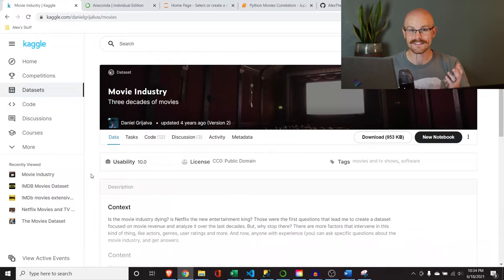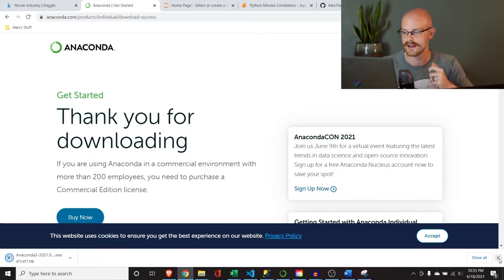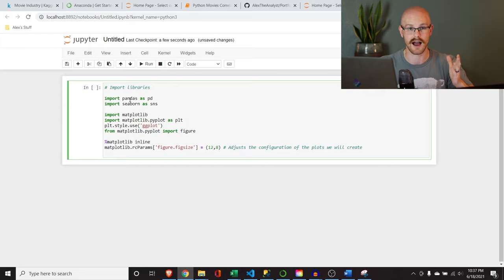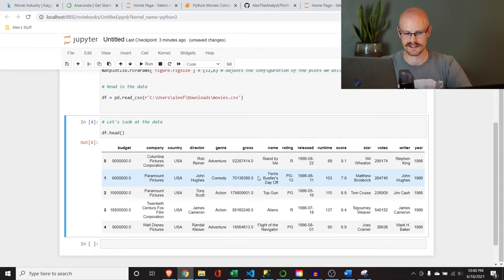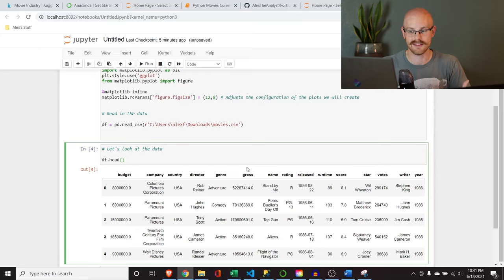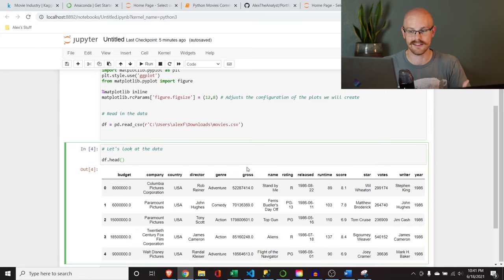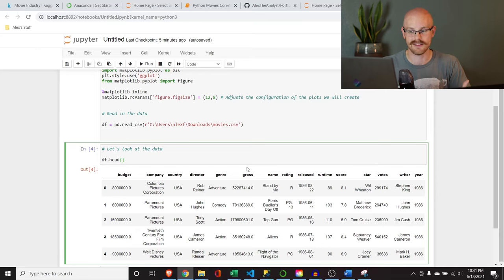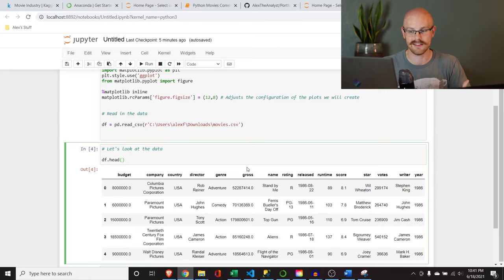Data Analyst Portfolio Project | Correlation in Python | Project 4/4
Today we continue our Data Analyst Portfolio Project Series. In this project we will be working in Python to find correlations between variables.

Please remember to save this project and add it to your GitHub once you are done!

0:00 Introduction
0:58 Download Dataset
1:45 Download Python IDE
3:16 Import Python Libraries
4:38 Read in Data using Pandas
8:43 Look for Missing Data
12:30 Data Cleaning
25:08 Finding Correlations in the Data
54:21 Saving and Uploading to GitHub